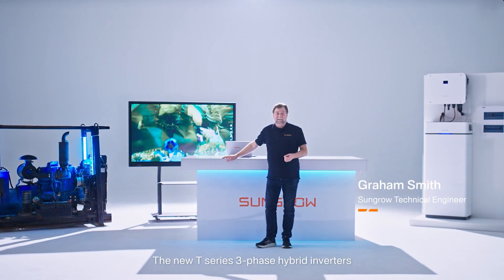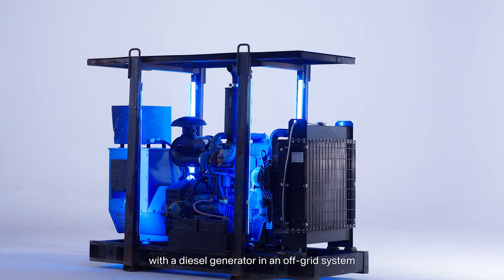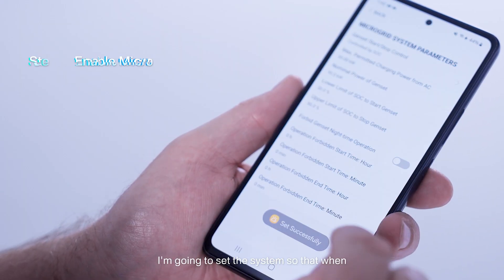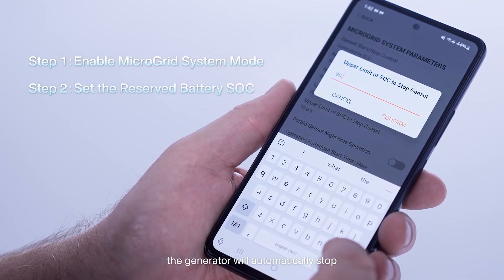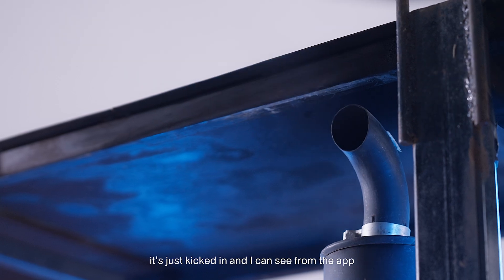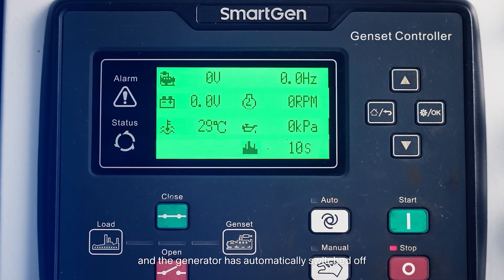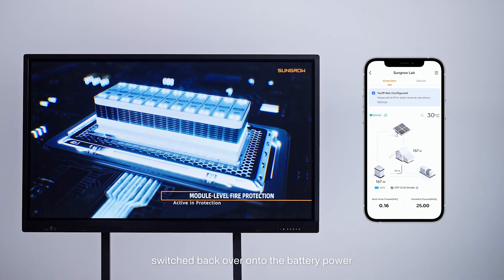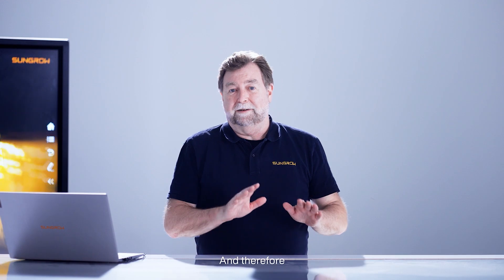SungrowLab Ep.3 – Off-Grid Power, Effortless Transitions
We've just pushed our SH25T + SBH400 to the limit in an off-grid scenario—and it passed with flying colors.🌟

✔ When the battery fell below 20%, the diesel generator kicked in to recharge it and power the loads.
✔ At 80% charge, the system seamlessly switched back to SBH battery power, ensuring uninterrupted operation.

From start to finish, it was smooth, reliable, and worry-free—exactly what you want when you're off the grid. That's a wrap on this round of testing!

Now, can you guess what we'll test next? What challenges should we tackle next? Drop your guesses in the comments! 🤔